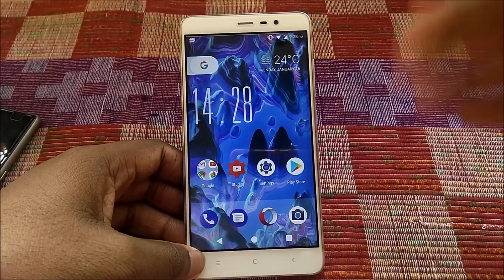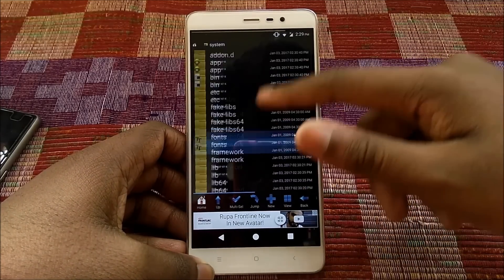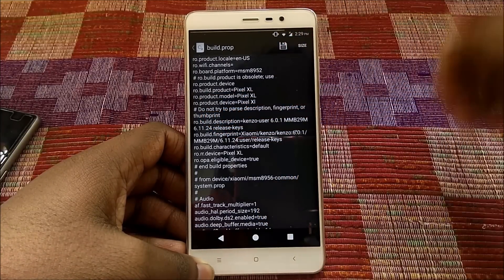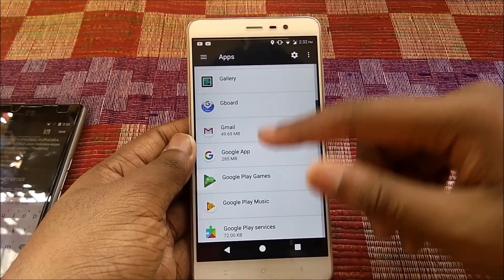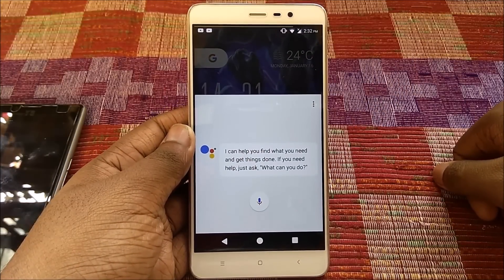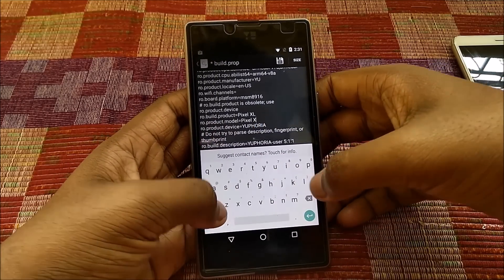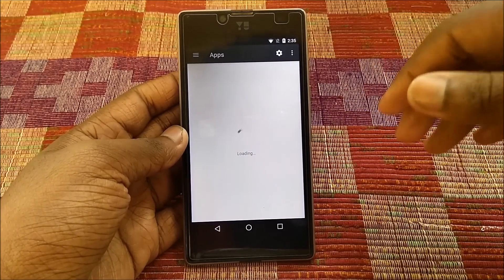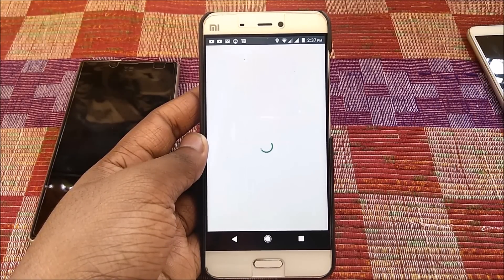Get Google Assistant on Any Android Phone! ~ Easiest Way Out!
This being my second video today. Do follow the steps and you will find yourself be able to do it.

Change ro.build.product= "your device name" to Pixel XL
ro.product.model= "your device name" to Pixel XL
ro.product.device="your device name" to Pixel XL
Write this just before "End build properties" ~
ro.opa.eligible_device=true

More such videos on Redmi Note 3, MI5,  Yuphoria, Android One and many more devices to launch in 2017 are to come.
Till then..
Stay Android my friends..
Cheers!